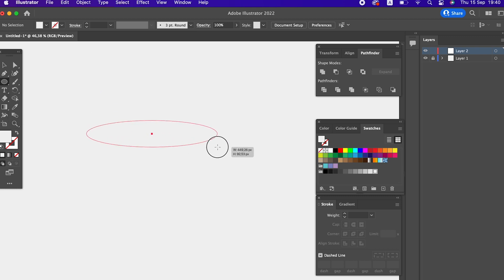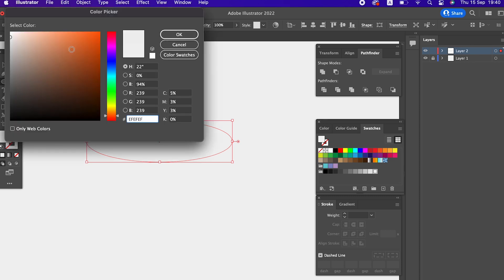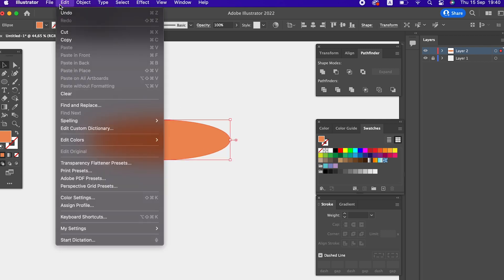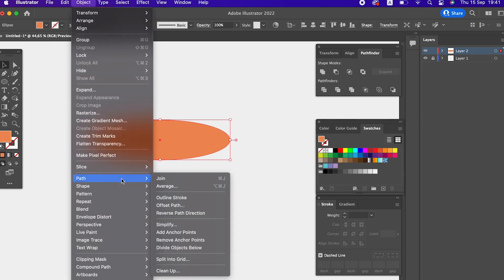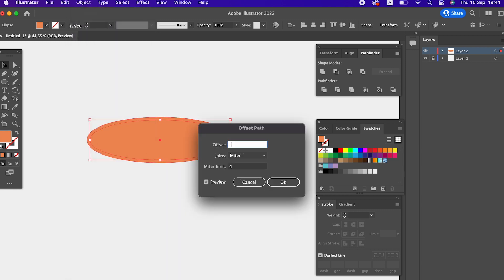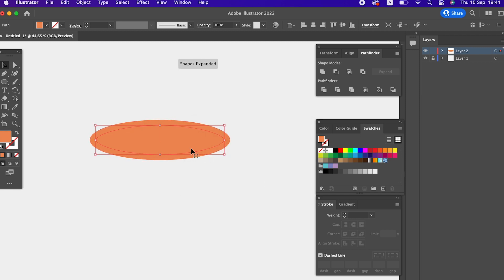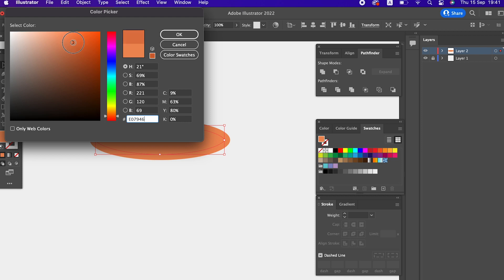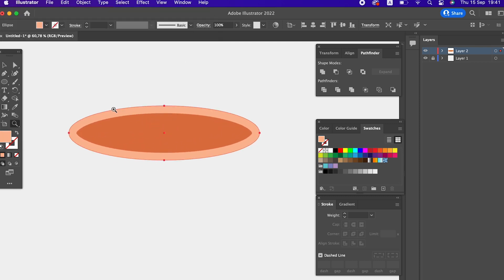How to Draw a Cactus in Adobe Illustrator